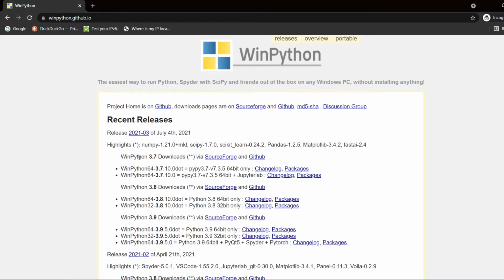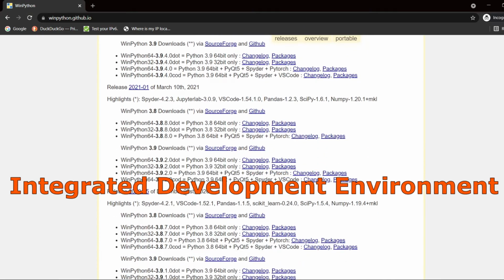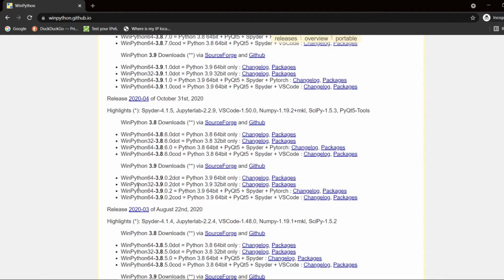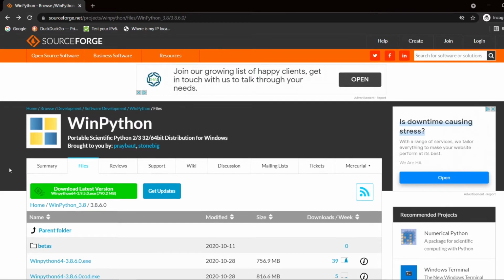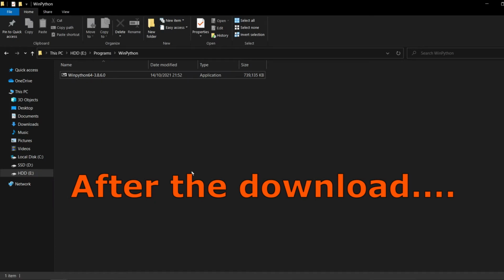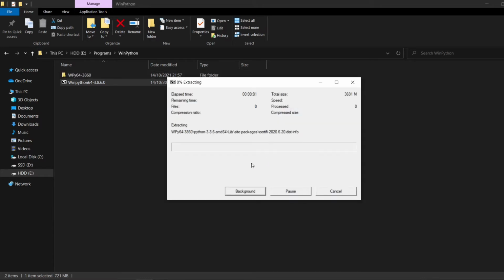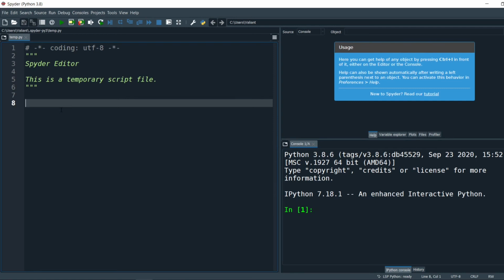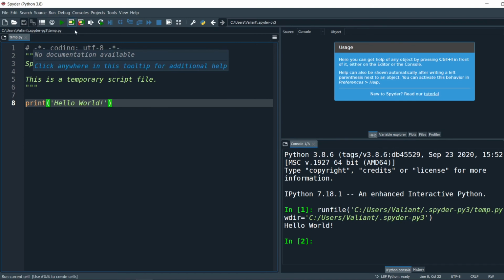Download WinPython and program with Spyder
This video shows how to download WinPython which is a portable distribution of Python and how to create your first program by using Spyder, which is an IDE (Integrated Development Environment) included within WinPython.
Portable means that you do not need to install anything on your computer and this is especially good for people that want to just give it a try.

0:00 Intro
0:26 Download WinPython Portable
1:45 Extract WinPython
2:08 Run Spyder
2:47 Write first program
3:13 End